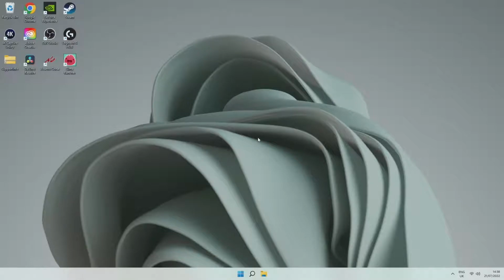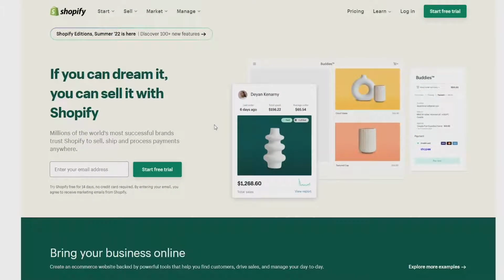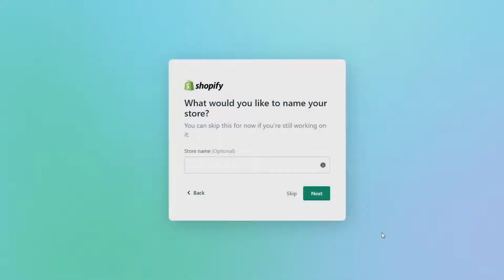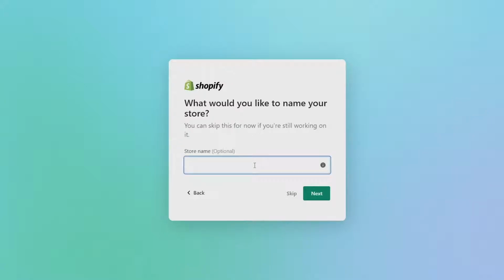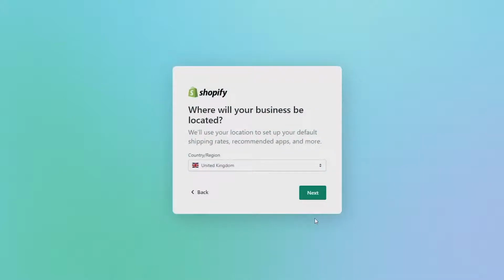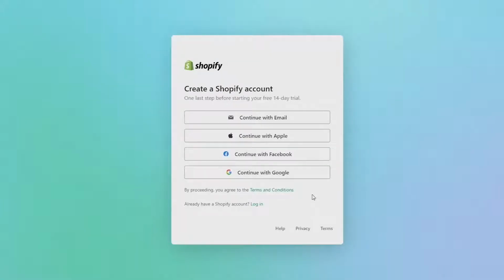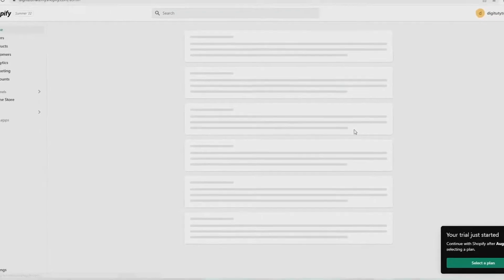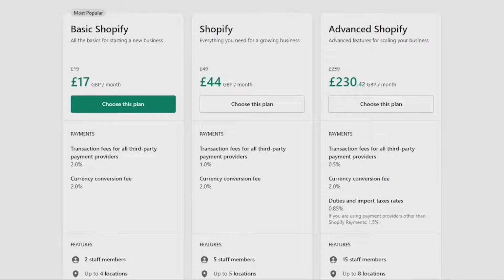How To Get Shopify 14 Days Free Trial (2022)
Learn how to get the shopify 14 days free trial.

In this tutorial i show you how to get shopify 14 days free trial in 2022, I go over the signup process to picking your plan.

If you have any questions please leave them down in the comments and ill try to help you.